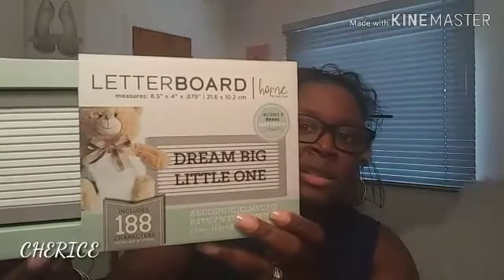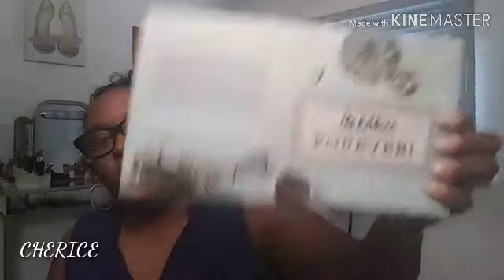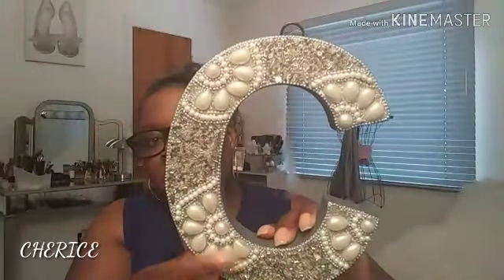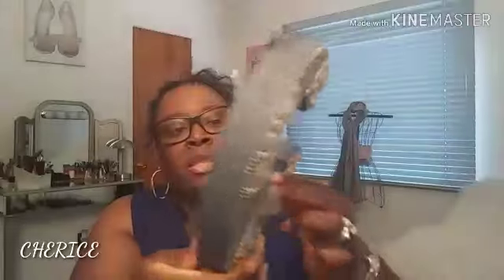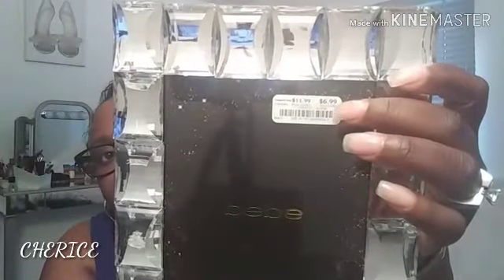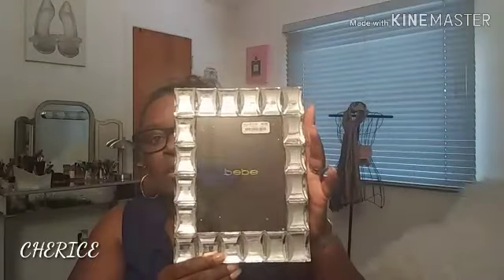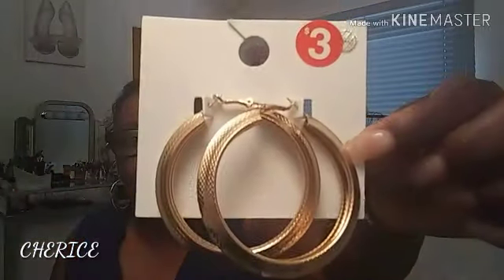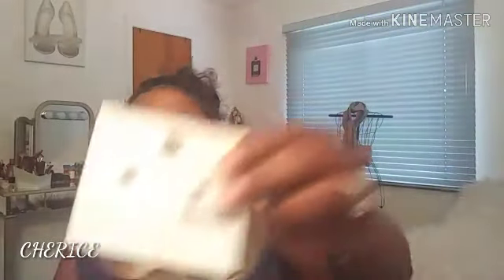COLLECTIVE HAUL ROSS CATOS BATH AND BODY WORKS BURLINGTON AND FOREVER21